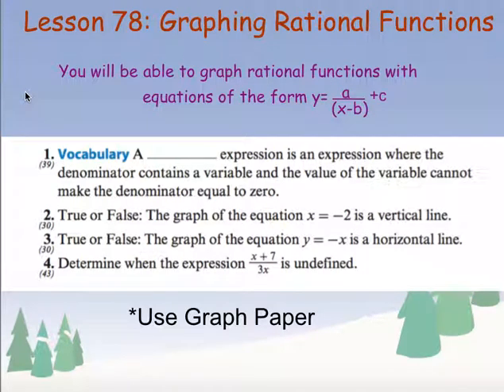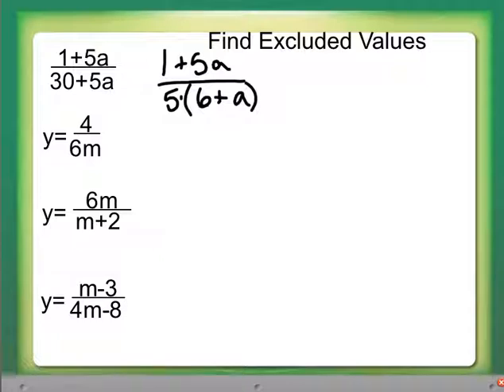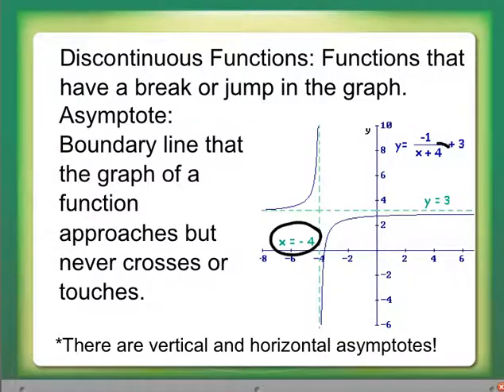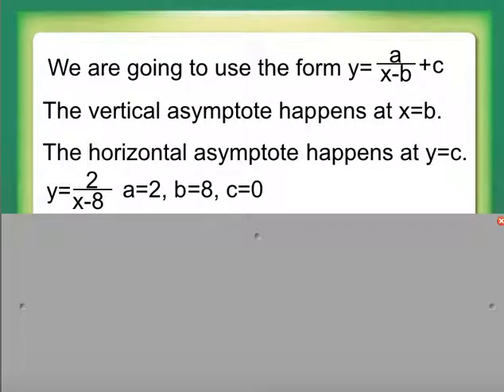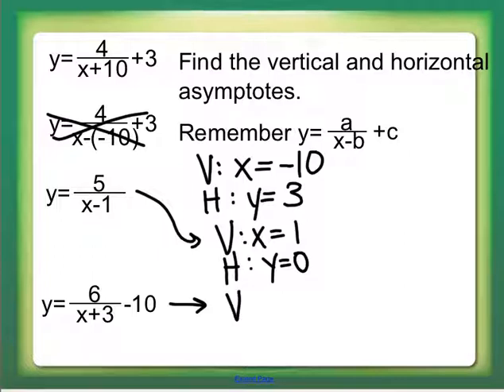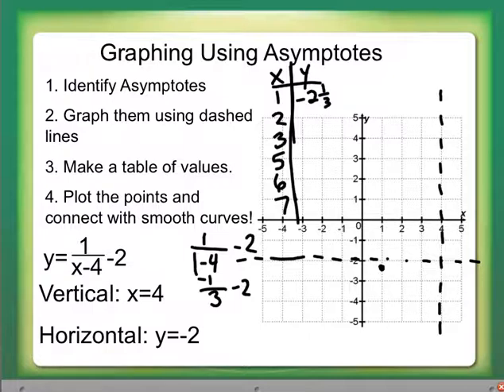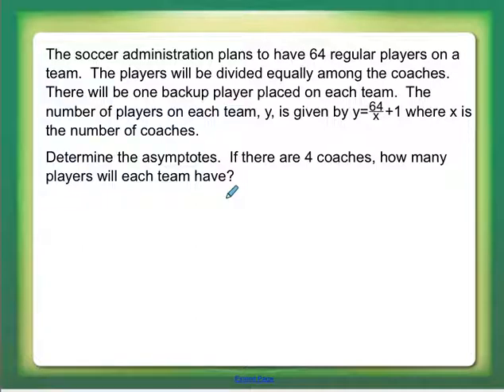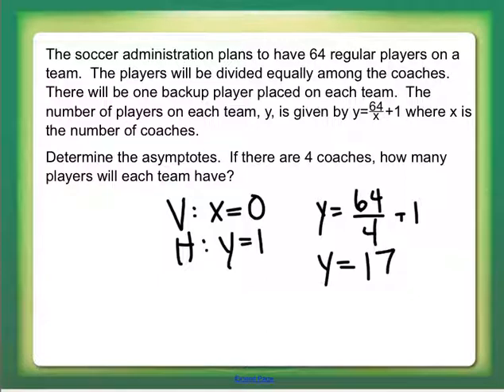Lesson 78 Saxon Algebra 1